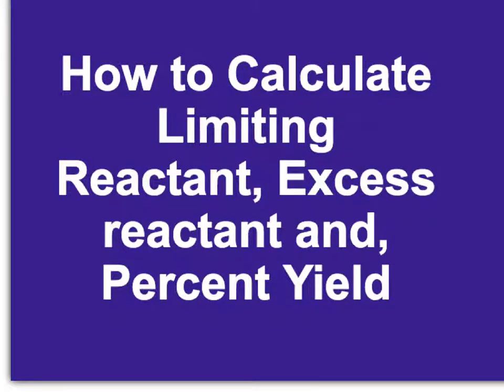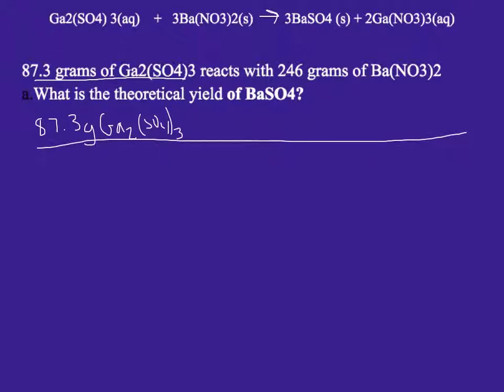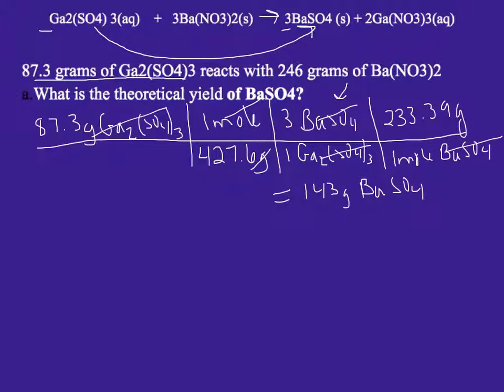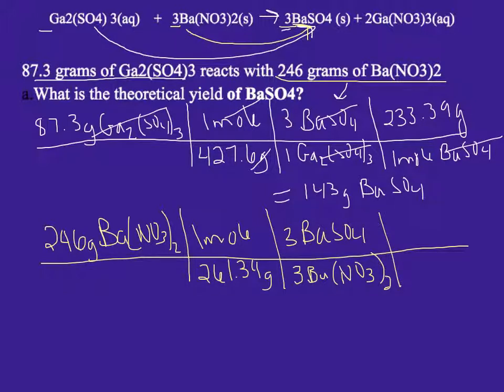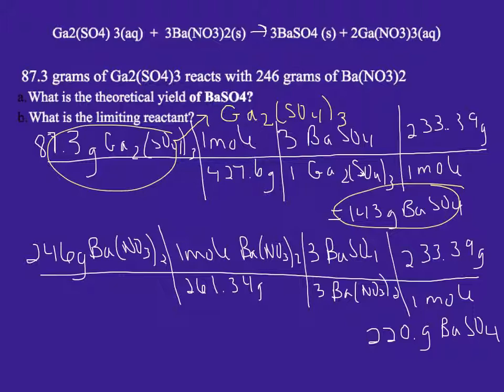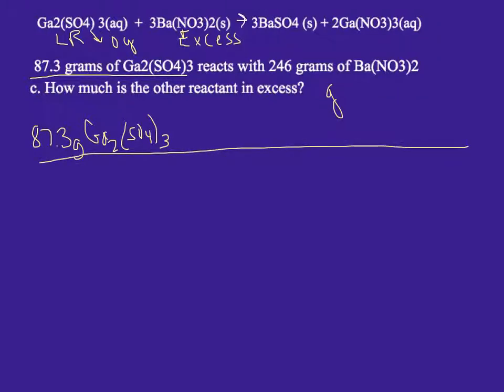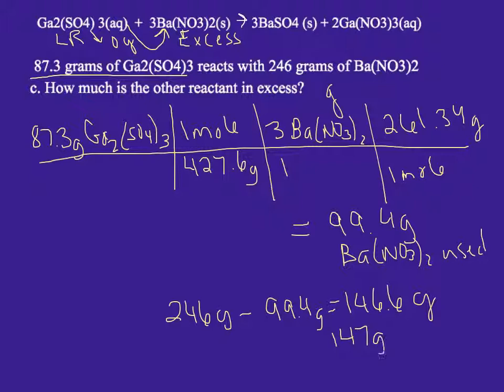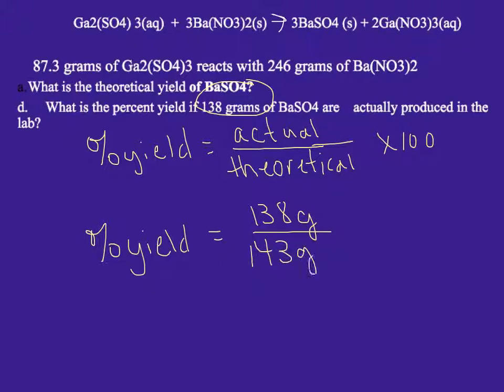limiting reactant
Limiting reactant, excess reactant, percent yield, theoretical yield